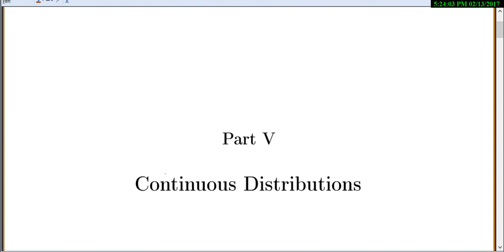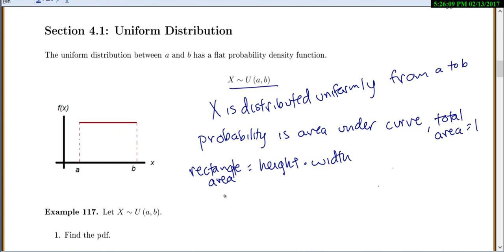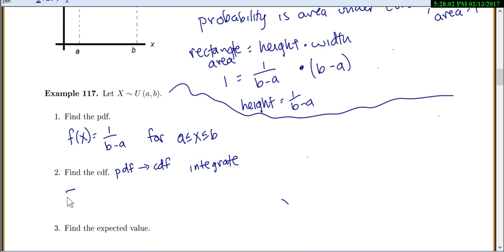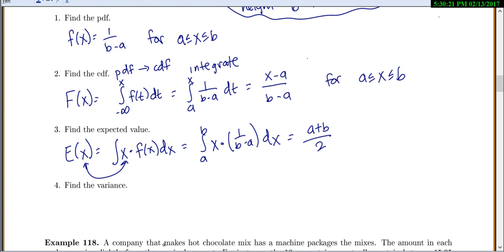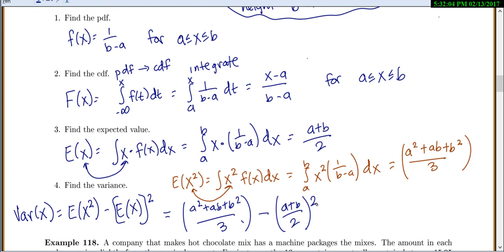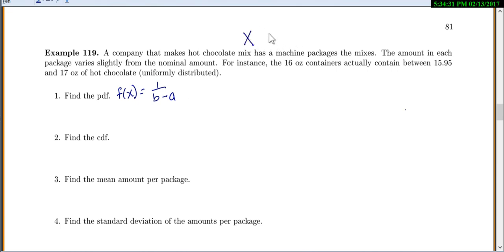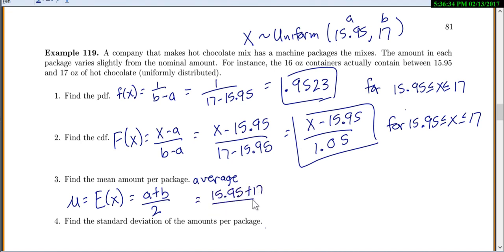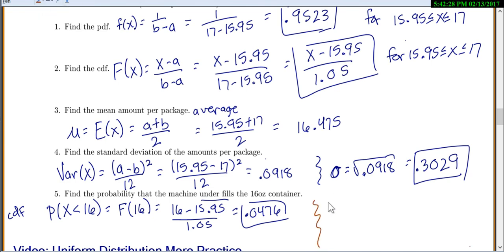Stat 3000: Lecture Section 4.1 Uniform distribution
Statistical Videos, uniform distribution, probabilities, pdf, cdf, expected value, variance